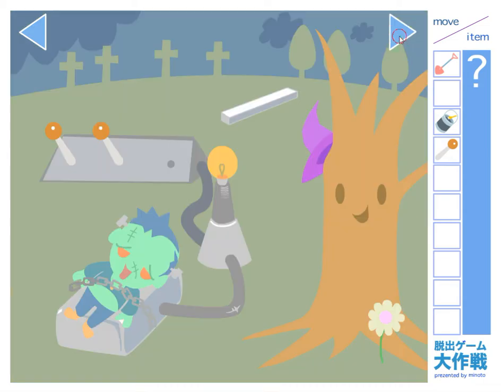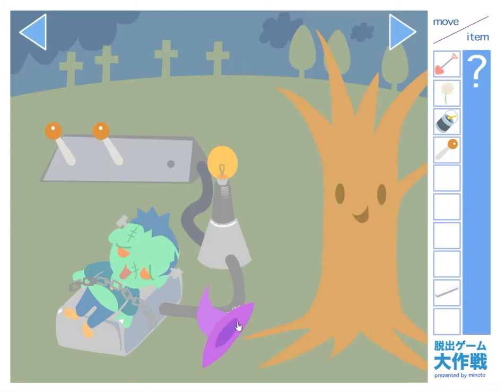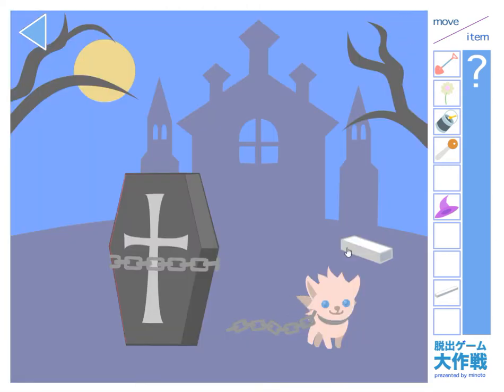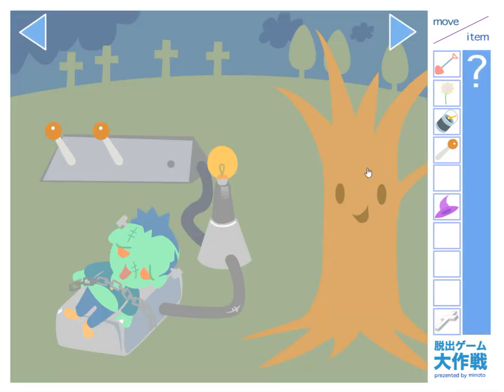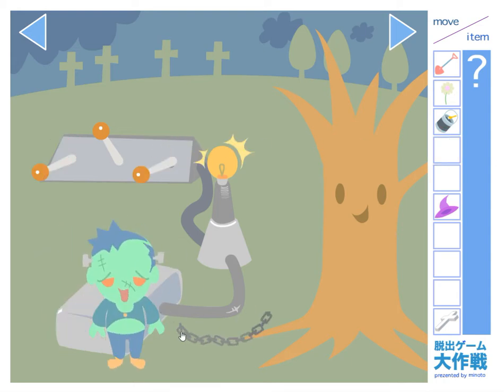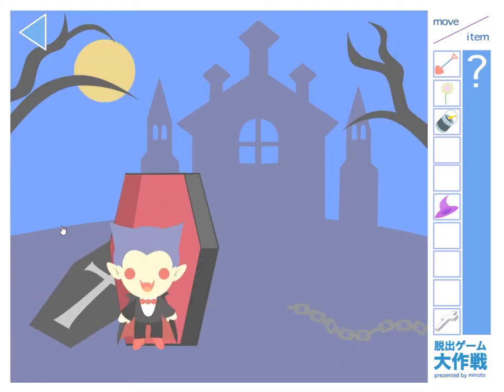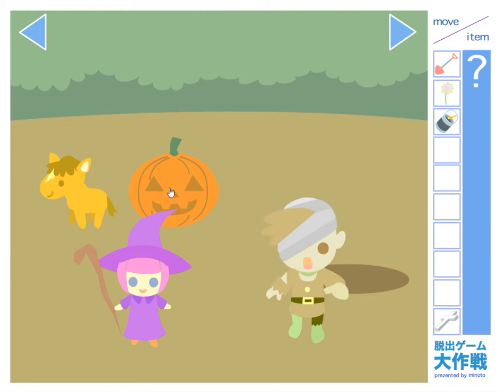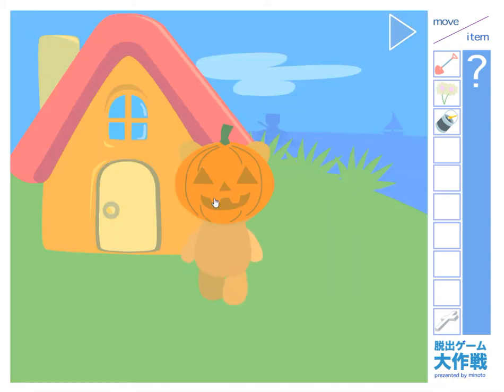[Minoto] Halloween (2008) Walkthrough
Video originally made by CerKill. Own work. - Soludéo originale de CerKill. Travail personnel.